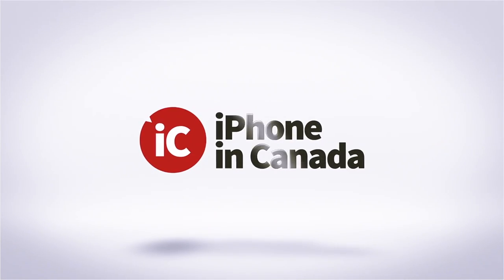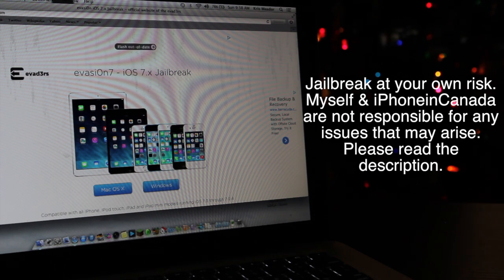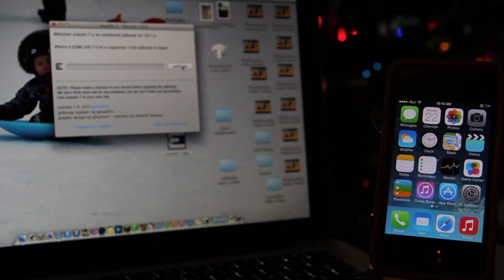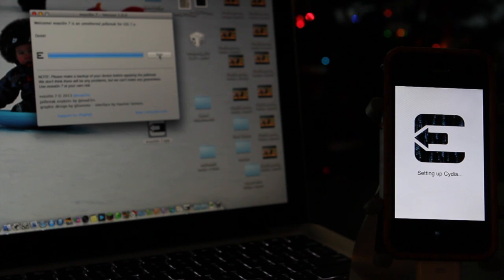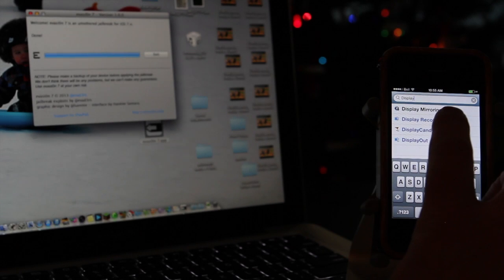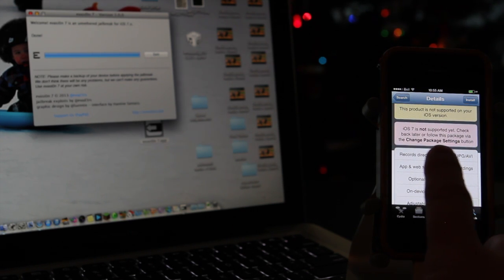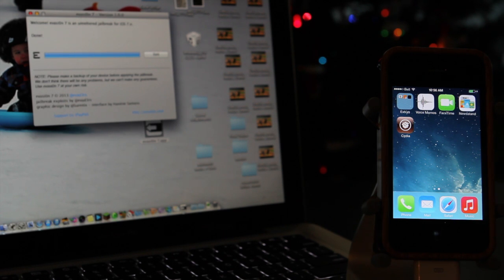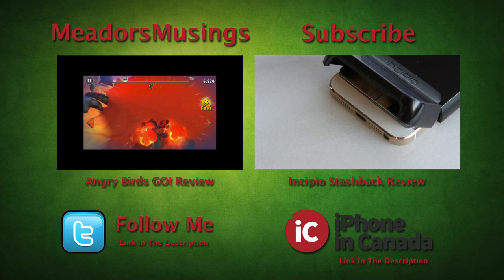New Untethered Jailbreak For iOS 7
Here is a simple step-by-step video on how to jailbreak your iOS devices running iOS 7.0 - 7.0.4
It's a simple one click process and you'll have your iOS device jailbroken.